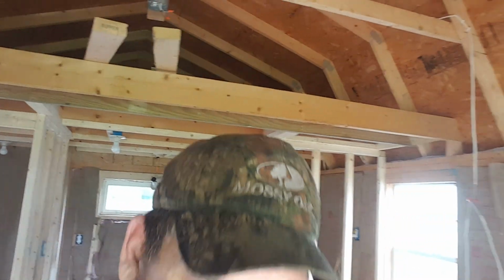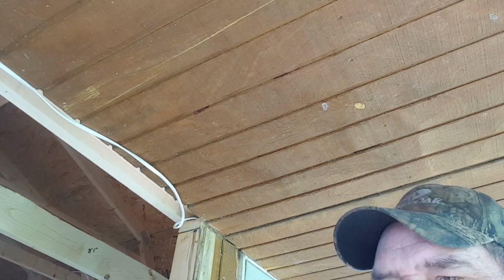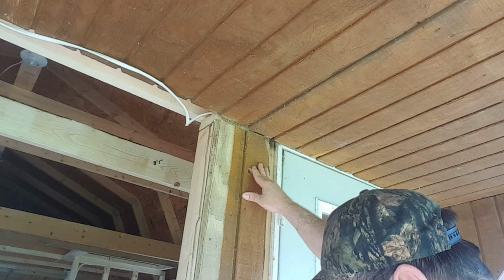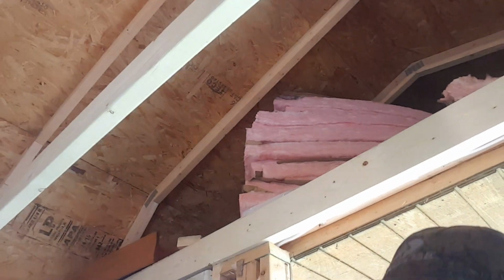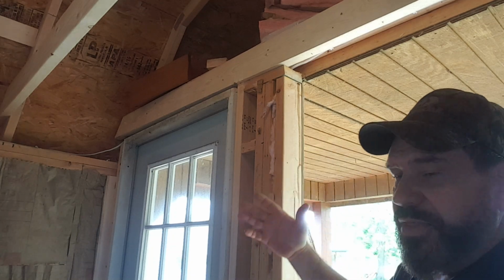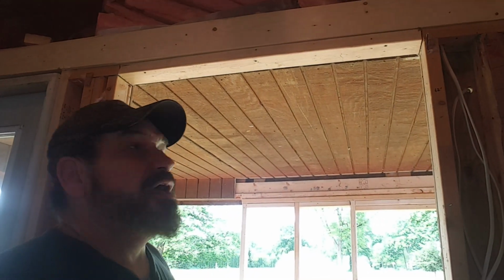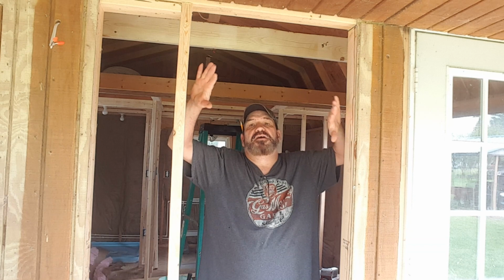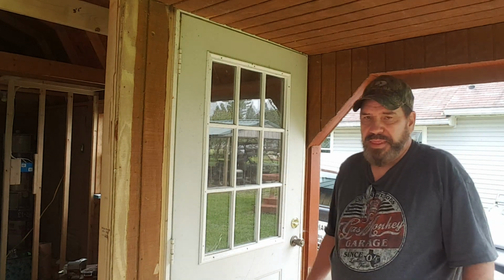Shed to House TINY HOME TINY HOUSE fixing problems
Fixing Electrical. fixing the wall and building a small wall in the shed to house tiny home tiny house.